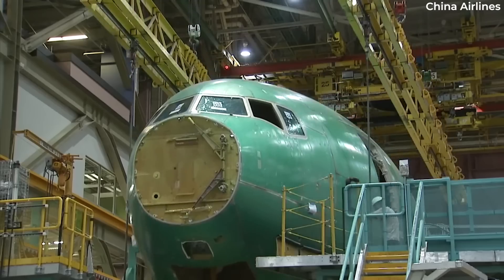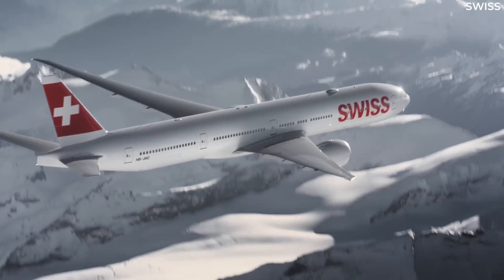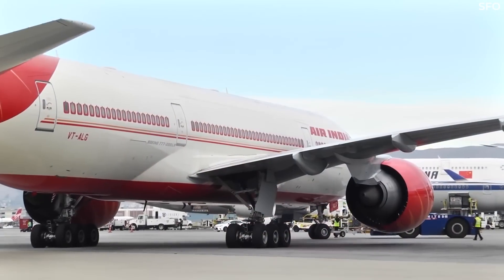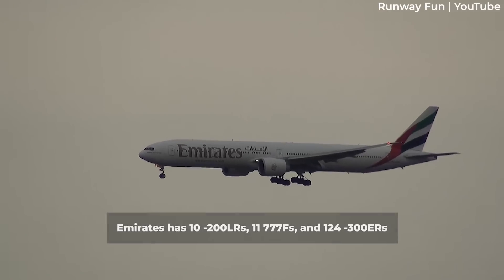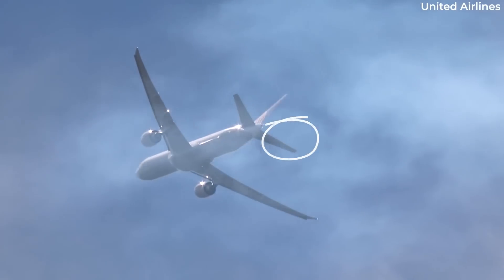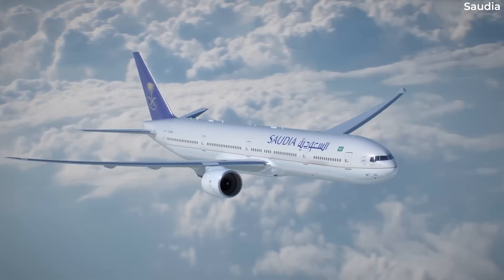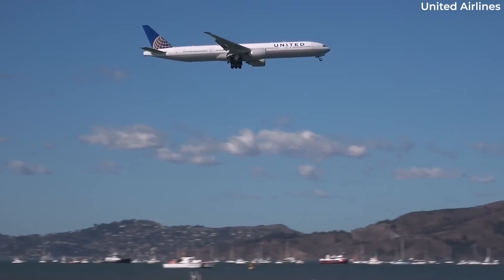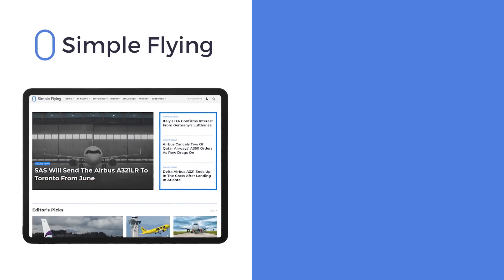FAA Issues Airworthiness Directive To Prevent Loss Of Boeing 777 Horizontal Stabilizer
The Federal Aviation Administration (FAA) recently issued an airworthiness directive, which aims to prevent the potential loss of the Boeing 777's horizontal stabilizer. This will require airline operators to conduct checks of all their 777s for potential cracking.